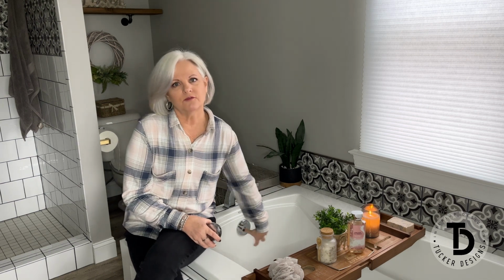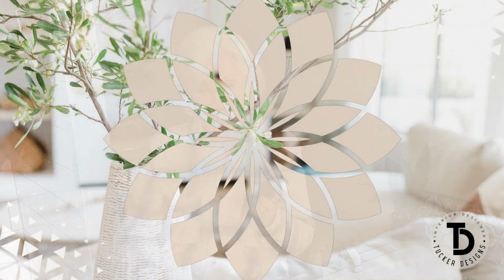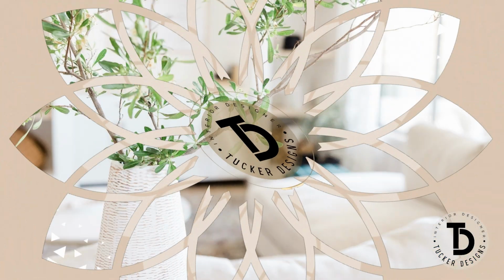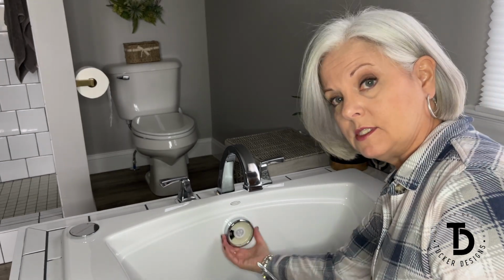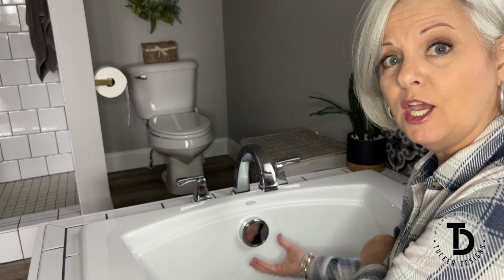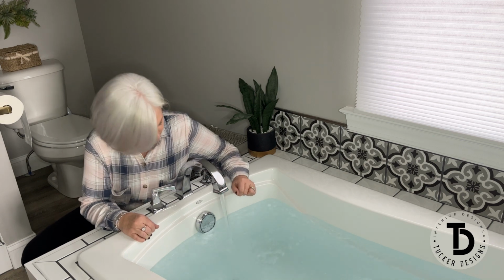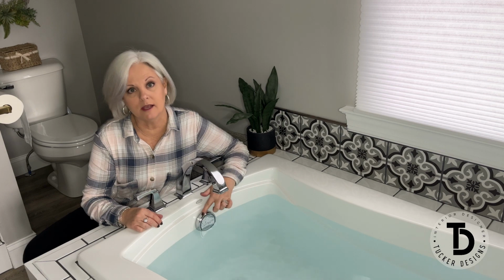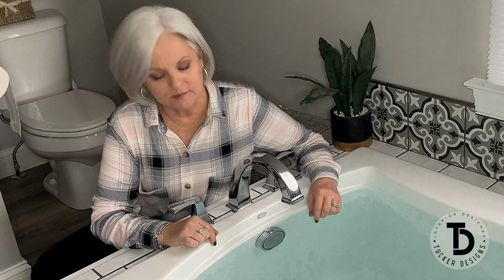Tested It: Replacing the Bathtub Drain Overflow - The Results Will Surprise You!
Do you have a soaker tub or regular tub that you want to TRULY fill? If so, you know that it's a great way to soak in a little relaxation after a long day. But did you know that you CAN completely fill your tub with water using a simple trick?

In this video, we're going to show you how to replace the bathtub drain overflow using a simple, easy trick. After you see how easy it is to replace the bathtub drain overflow, you'll be surprised at the results! Not only will your bathtub be filling up with water faster than you can say "soaker tub", but your tub will also be easier to clean! This cover is very attractive and inexpensive. This Amazon Home / Bathroom find is a must, check it out!

Cost at time of posting: $16.97
Link to Overflow Cover

🔔Subscribes are much appreciated!

🕛TIMESTAMPS🕜
00:00 Introduction - I can't fill my tub!
00:41 Found it on Amazon
01:17 Install the new cover
02:47 Let's test it out!

In this video: overflow cover, replacing a tub drain, overflow, overflow drain, drain cover, bathroom diy, bathtub overflow, bathtub drain, how to replace bathtub overflow pipe, bathtub drain replacement, overflow plate, bathtub drain installation, amazon bathroom must have, do it yourself, bathtub drain repair, plumbing, how to replace a tub drain, home improvement, bathtub drain leak repair, how to install, soaking tub, tub overflow cover, how to replace bathtub drain stopper, overflow leak, bathroom makeover, bathroom decor, diy, diy bathroom, how to, amazon bathroom find